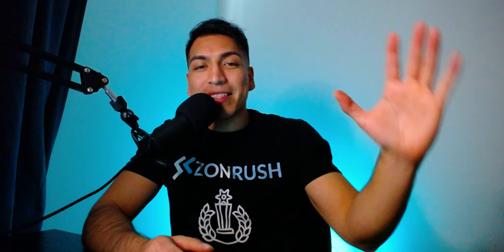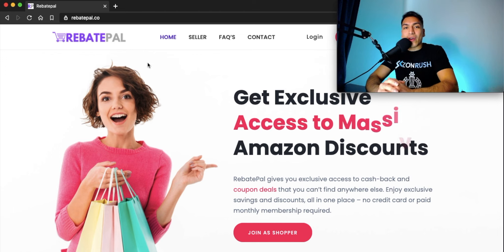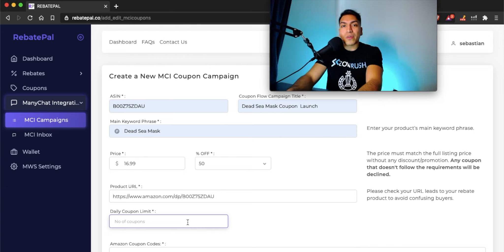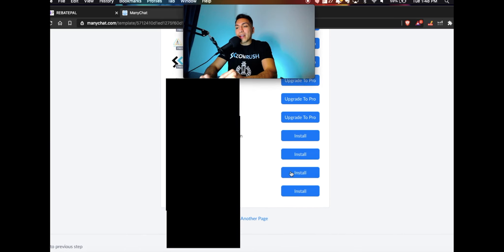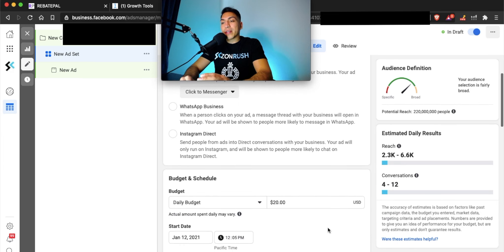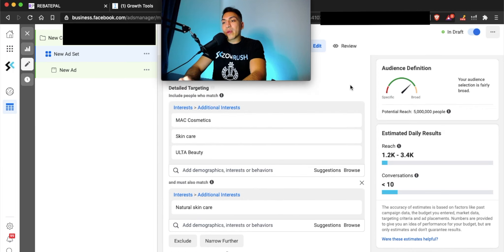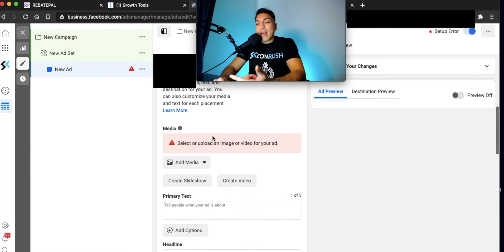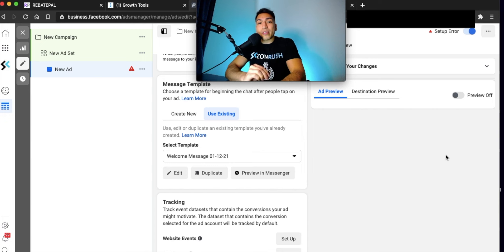How To Launch Amazon FBA Products Using Manychat & Facebook Ads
Want to know how to use Manychat for your Amazon FBA product launch? In this video, Sebastian, founder of ZonRush & Rebatepal will share How To Launch Amazon FBA Products Using Manychat & Facebook Ads! 👉 Get My FREE Amazon Advertising Guide: 👉 Get My FREE Amazon Advertising Guide

► If you need help boosting your Amazon Advertising sales check out my ad agency ZonRush

▶︎▶︎ AMAZON PRODUCT LAUNCH PLATFORM ◀︎◀︎

▶︎▶︎ AMAZON SELLER SERVICES ◀︎◀︎

▶︎▶︎ ONLINE COURSES ◀︎◀︎

▶︎▶︎ AMAZON FBA PRODUCT RESEARCH SOFTWARE ◀︎◀︎

Learn about Amazon advertising, listing optimization, product launches and how to sell on Amazon! If your advertising on amazon, optimization can be confusing in Amazon Seller Central. Improve your Amazon advertising with Amazon SEO and Amazon PPC advertising. Amazon sellers can learn how to get better at Amazon selling. Boost your Amazon advertising with our step by step tutorials about selling on Amazon with Amazon PPC optimization and Amazon advertising strategy. ZonRush is an Amazon advertising agency that provide management services to help you optimize your Amazon ads and PPC ads on Amazon.

If you found this helpful, help me spread the word by liking or commenting or both on this video.

Sebastian*